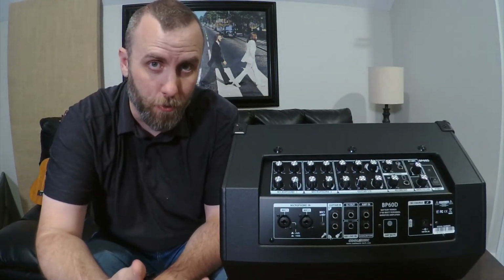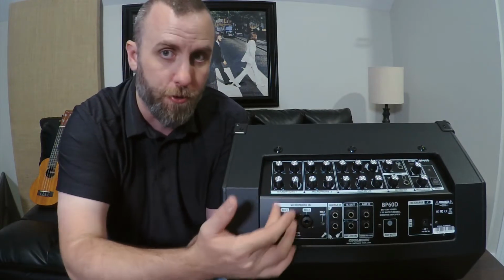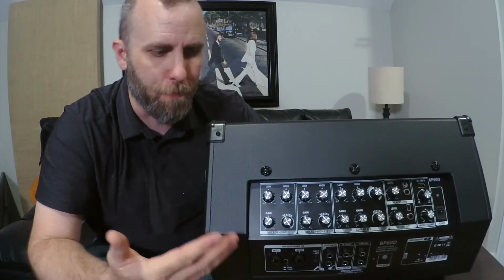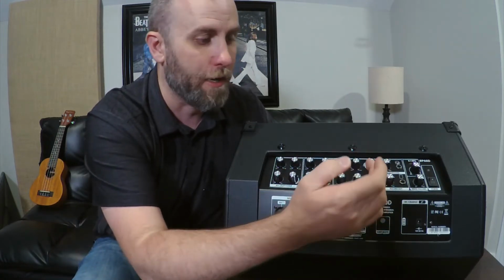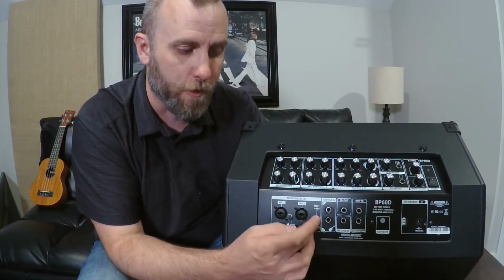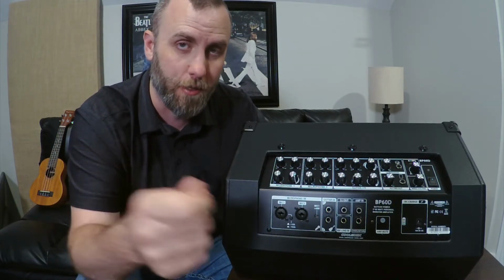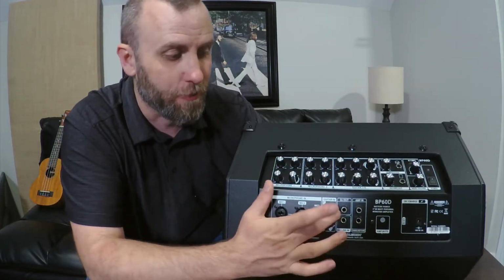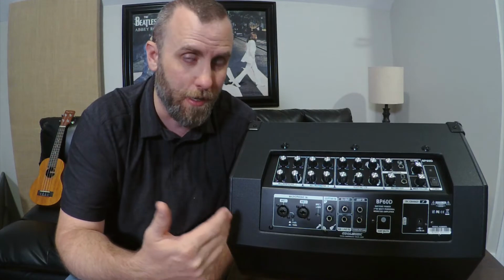My Review of the CoolMusic BP60D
The CoolMusic BP60D is a battery powered amplifier that works great for vocals, guitar and keyboards without the need to AC power.  This means you can play in the woods, coffee shot or any outdoor area and be free to setup wherever you need to.